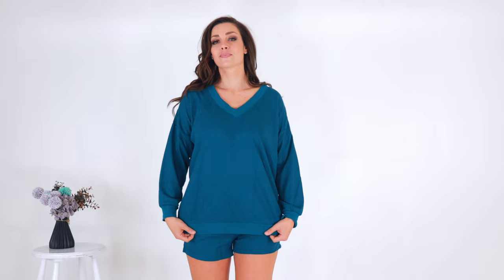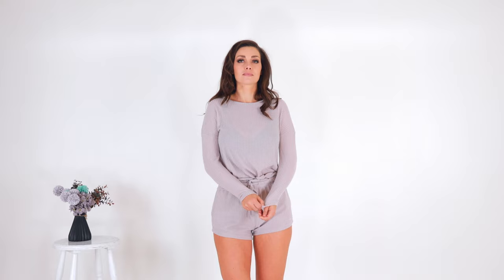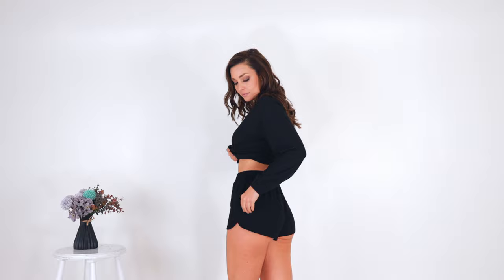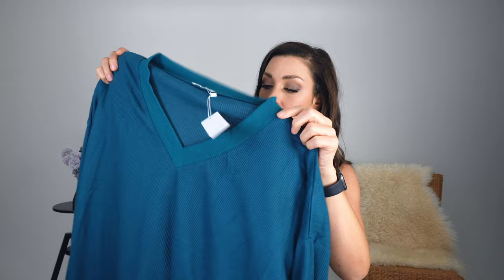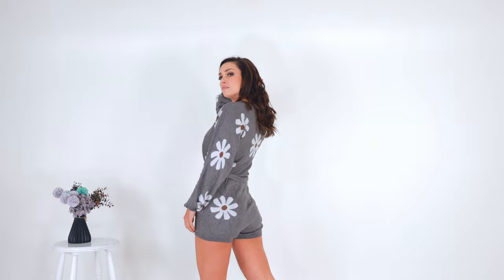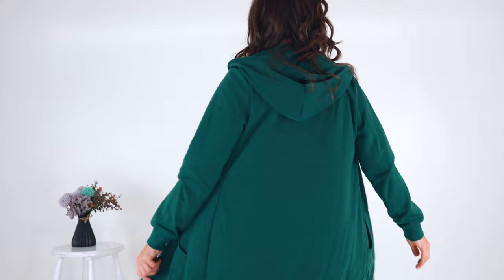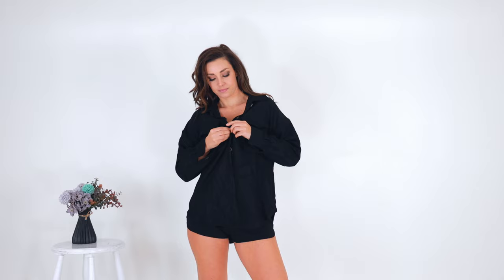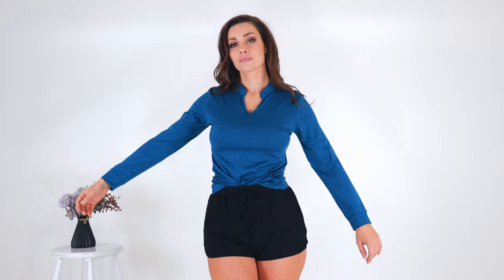Amazon Shorts set - Ekouaer pajamas set - Review Try on Haul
Shorts, pajamas, tops and more in todays try on review video from the brand Ekouaer from Amazon. All details covered.

Make sure to watch in 4K quality!

♥ Extra thanks for those of you whom use the *Super thanks* Button ♥ 🙏🏻

I do upload a video there with only try on part in the not edited longer version for each review video I upload on Youtube.

Aliexpress seamless underwear I wear in try on:
(1$ each! I wear size XL and color nude)

♡Social medias♡

♡ My measurements ♡
Waist: 67cm
Tummy: 80cm (5 cm under belly button)
Hips: 103cm
Chest: 93cm
Under chest: 68 cm (for bra size guide)
Thighs: 58-59cm
Leg inner seam: 76 cm (down to lower ancle)

I am 178cm (i think that is 5’10) tall